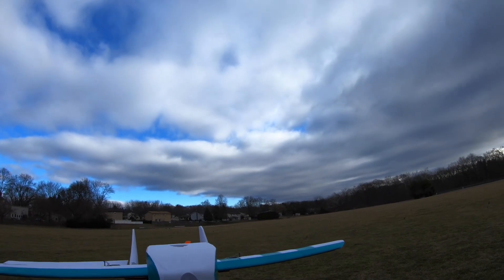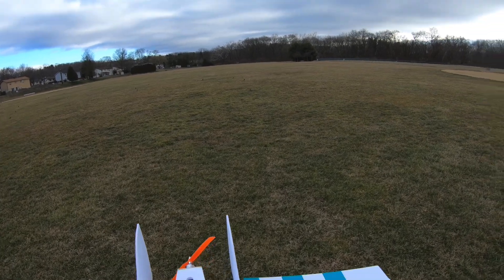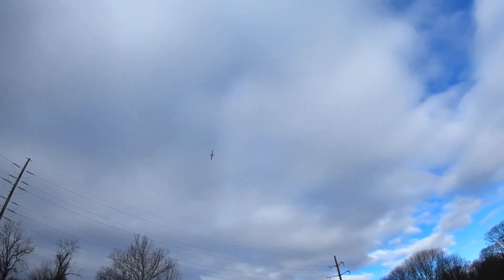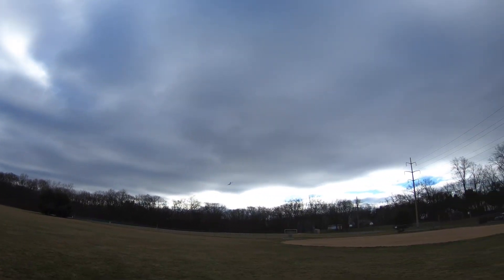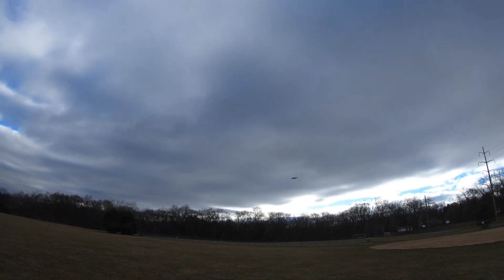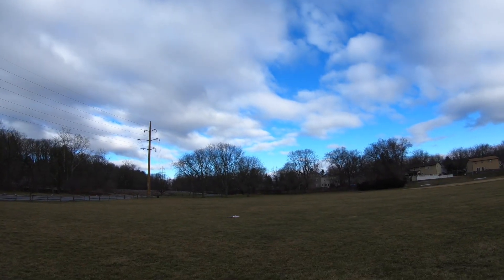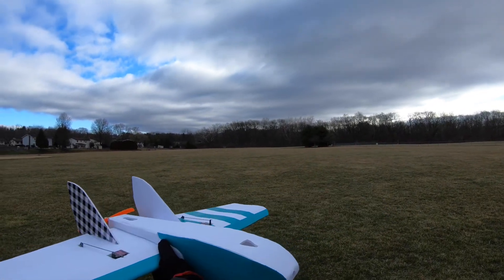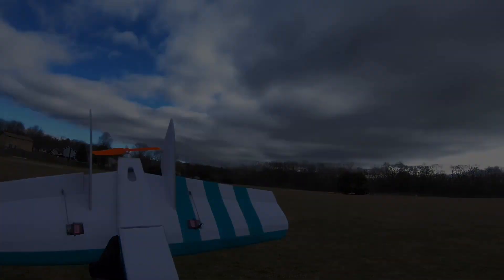Beginner friendly ft goblin !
Hello guys today we have a sweet build! scaled up to 110%, she came out to be a very good flyer. Waiting on the aura lite, then I’ll add some fpv gear. Although I love the speed on the regular goblin, this one gives you best of both worlds, fast and slow ! Here are some Specs, good luck!

MOTOR// FLASH HOBBY D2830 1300KV Brushless Motor for Multicopter (D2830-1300KV)

ESC// QWinOut 2-4S 30A RC Brushless ESC Simonk Firmware Electric Speed Controller with 5V 3A BEC with 3.5mm Female Banana Bullet for 2 to 4s Lipo Battery, DIY Multicopter Quadcopter (30A, 4 pcs)

PROP// uxcell RC Propellers CW 9050 9x5 Inch 2-Vane Fixed-Wing for Airplane Toy, Nylon Orange 10pcs with Adapter Rings

BATTERY// HOOVO 4S 14.8V 2200mAh 50C Lipo Battery Hard Case Pack with XT60 Connector for Popular RC Car RC Helicopter Airplane Quadcopter UAV Drone FPV (2 Packs)

SCALE SIZE// 110%